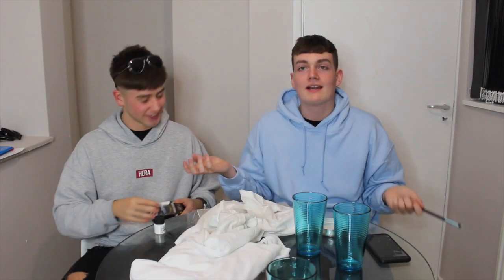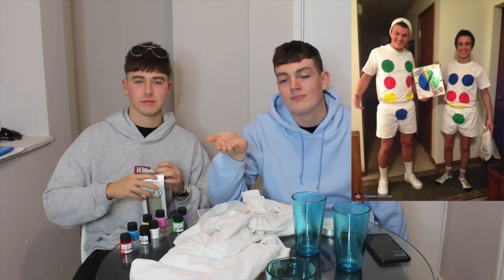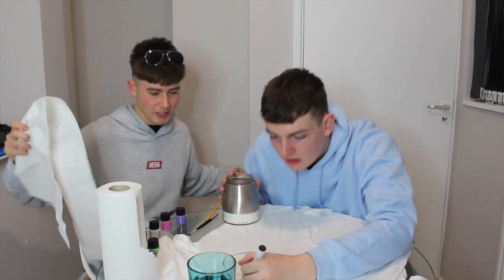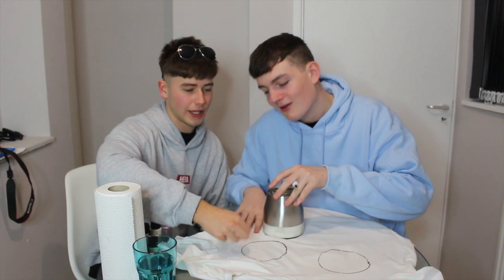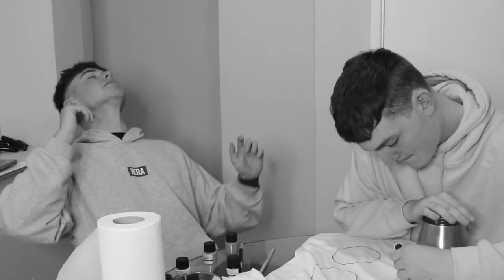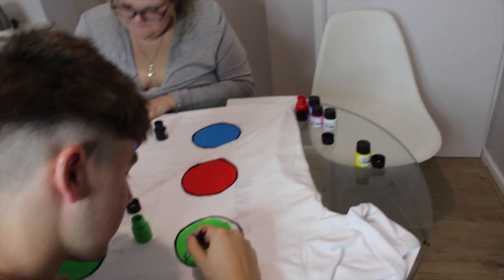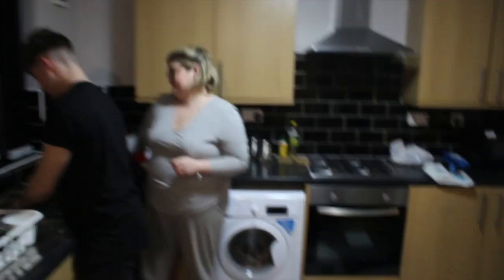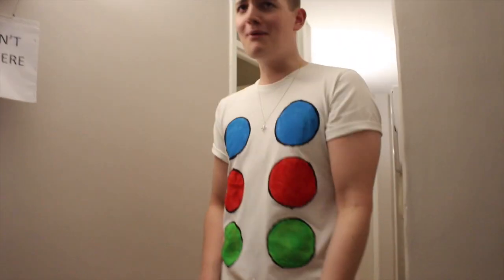Twister Board DIY Halloween Costumes W/Grayskitz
Sorry I've been gone bitches, but I'm back (unfortunately for you guys)